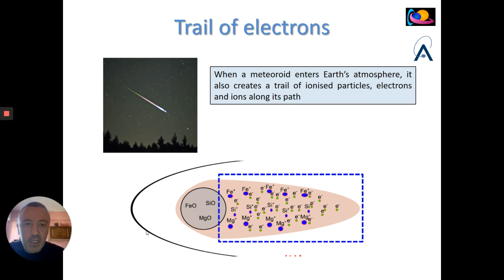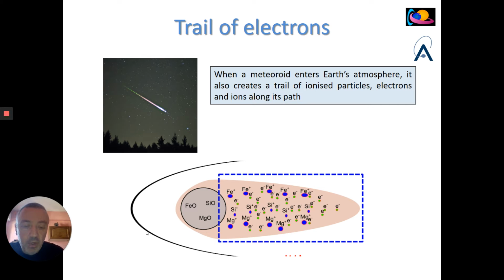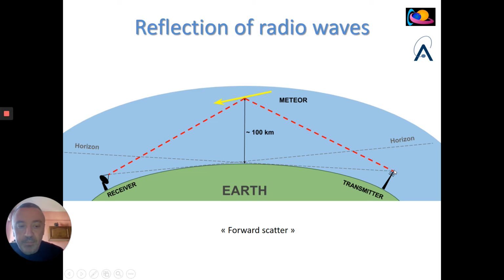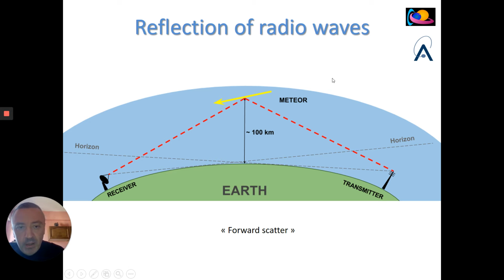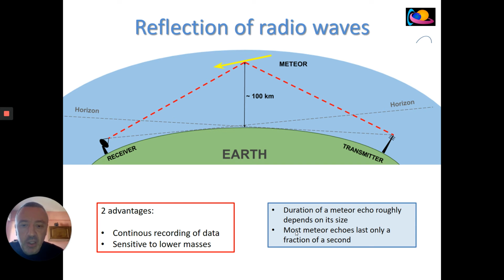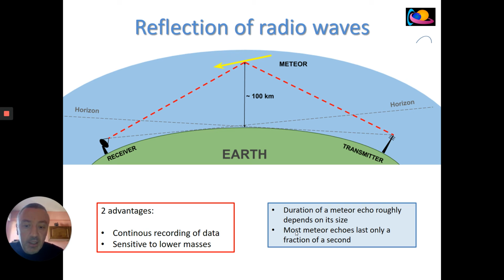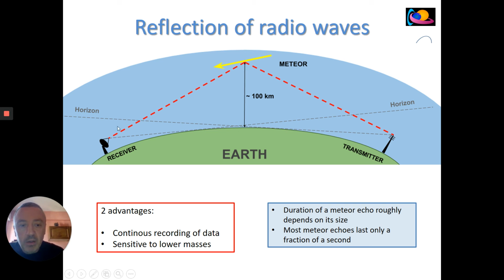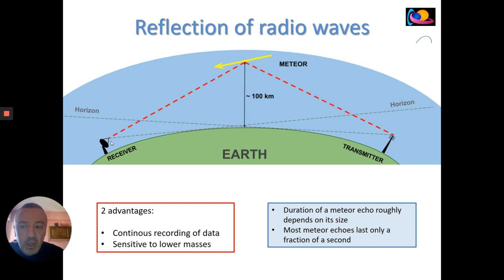BRAMS and the Radio Meteor Zoo - Episode 3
In this episode, Hervé Lamy introduces you to the concept of radio observations of meteors. How can radio waves help us locate and characterize these foreign objects from outer space?
He will also explain the important advantages of radio observations, compared to optical observations with camera’s, and will introduce you to the specific “forward scatter” technique that we use at BIRA-IASB with the BRAMS-network.